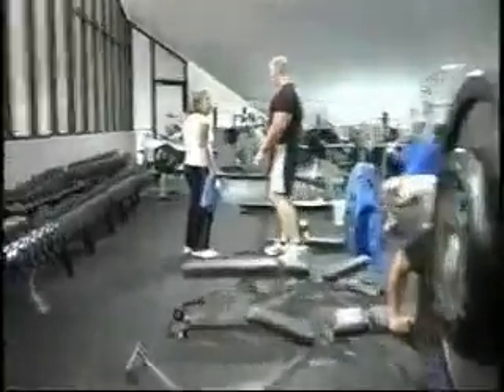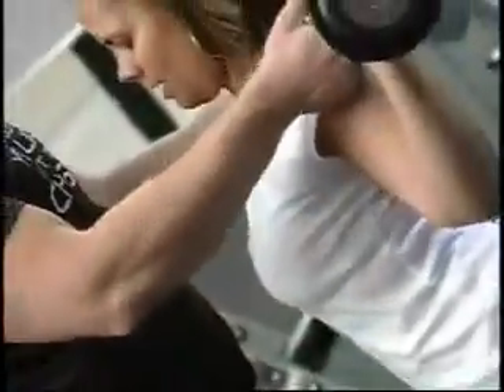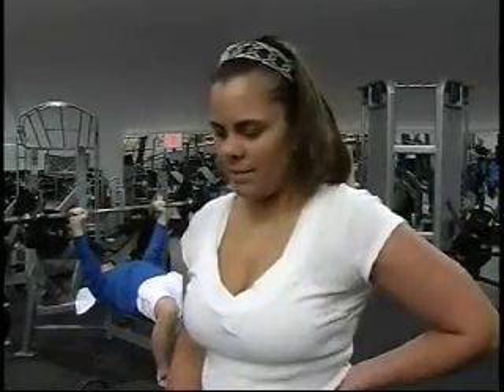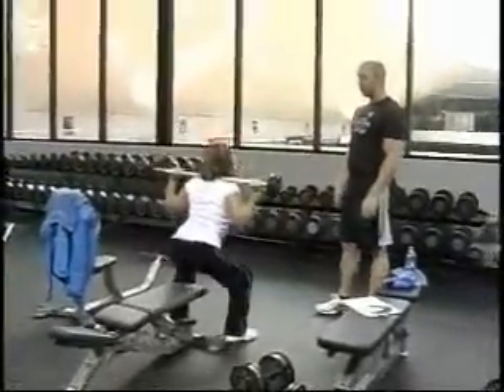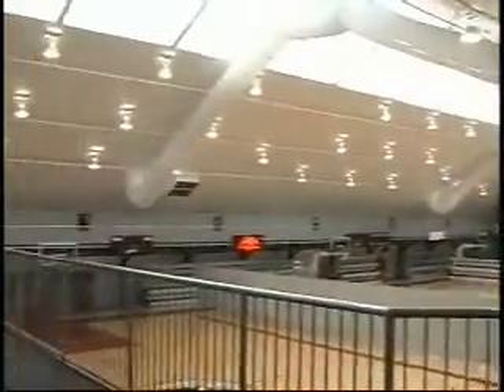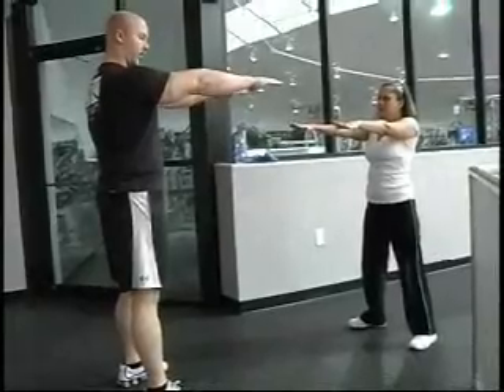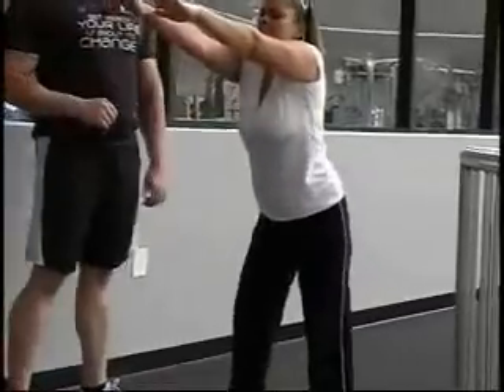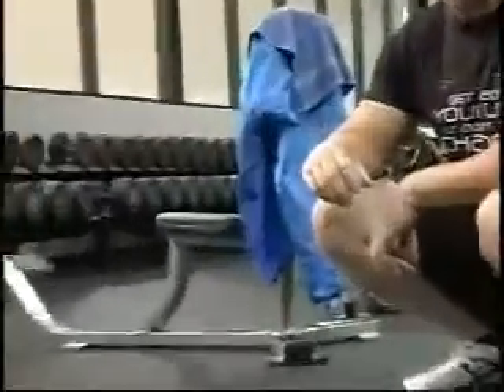Kelly Mac's Work Out Part 3